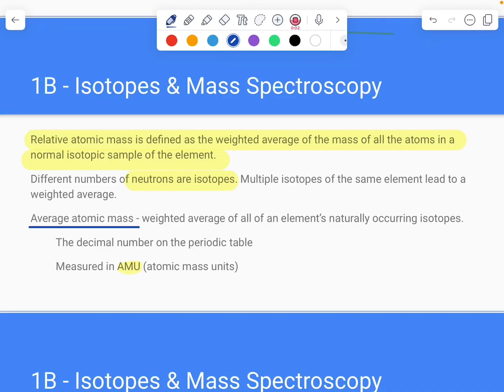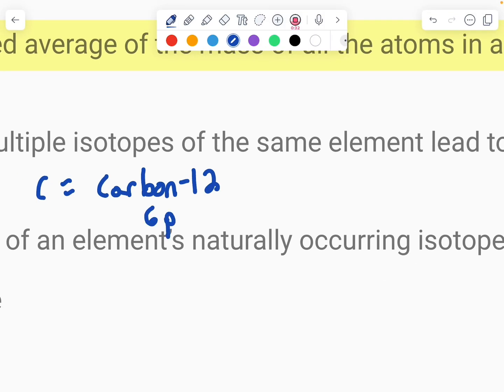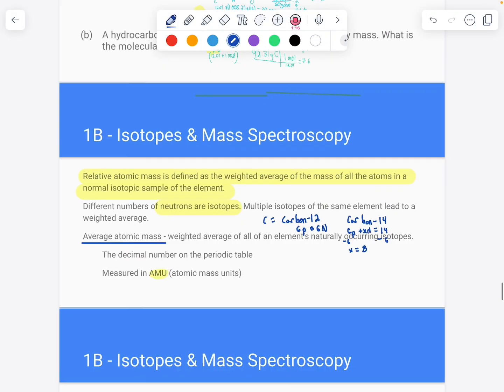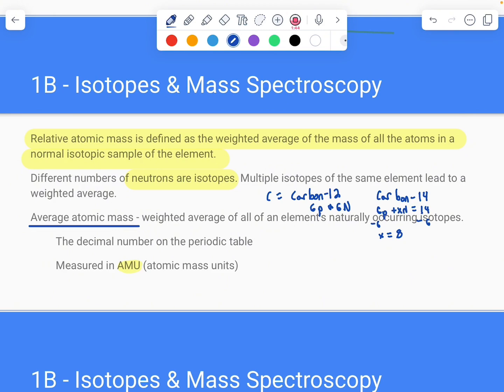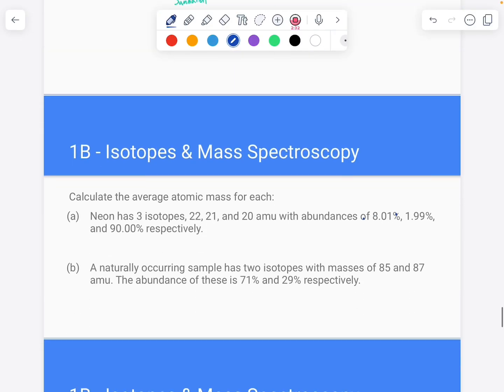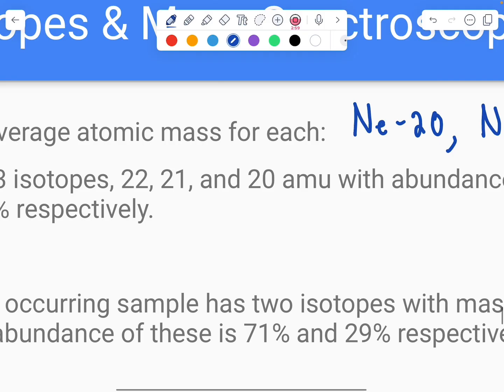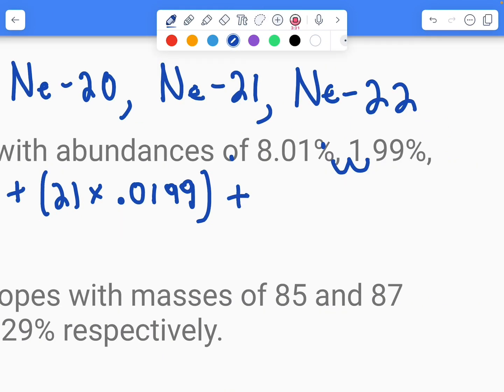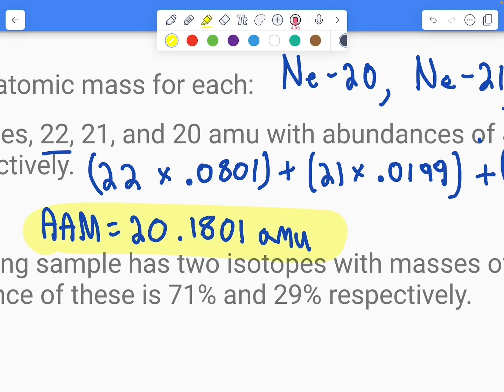Unit 1, Topic 2! (Mass Spectra of Elements)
in this video we will look at and interpret average atomic mass and learn how to calculate it!